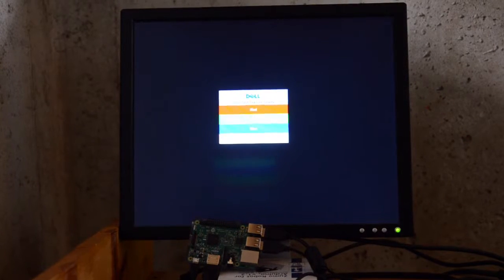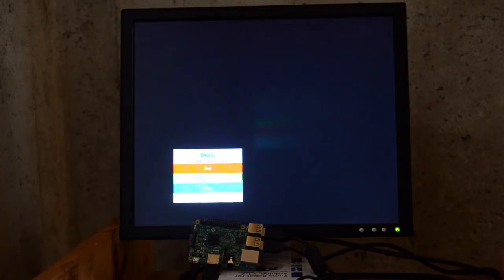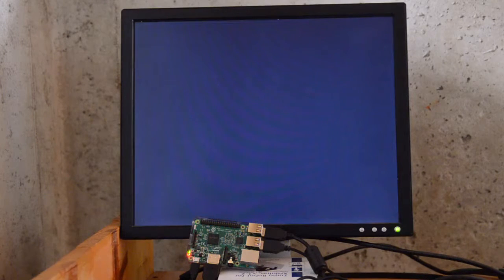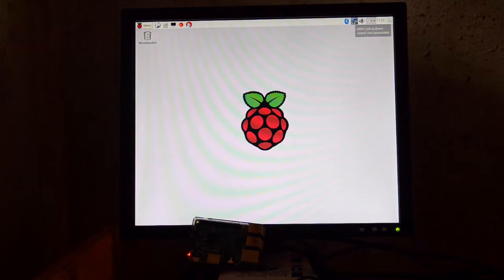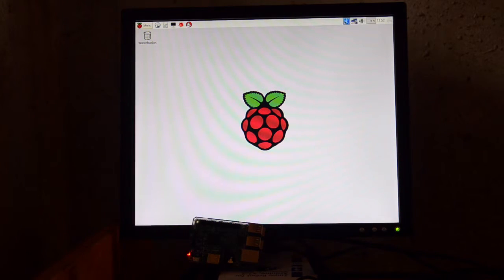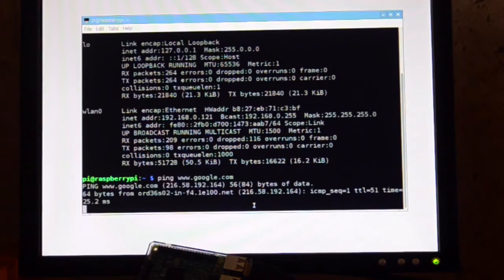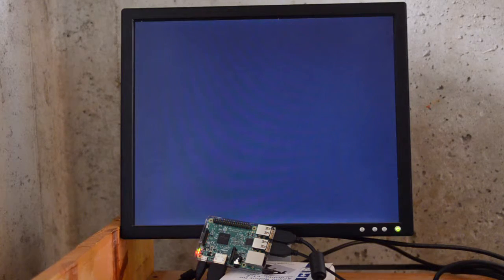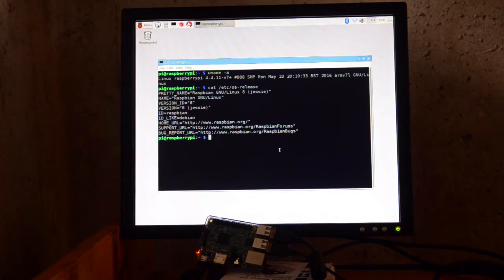First boot of a Raspberry Pi using the 05/27/16 Jessie image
Video showing the boot process and boot up images of a Raspberry Pi running the 05/27/16 image of Raspbian Jessie